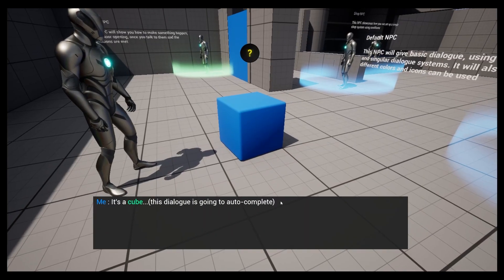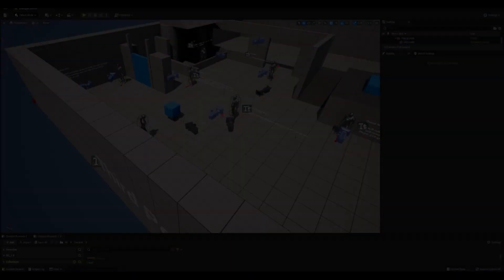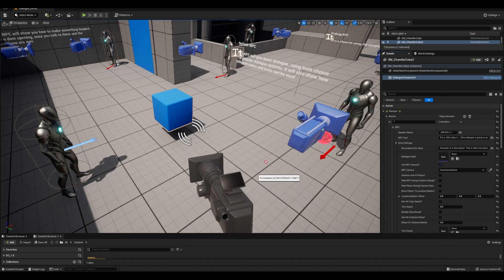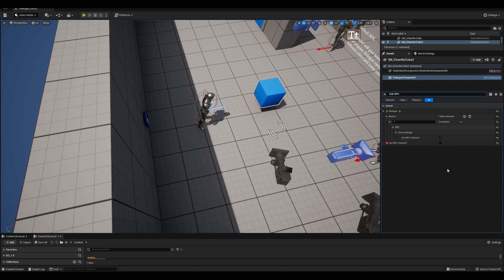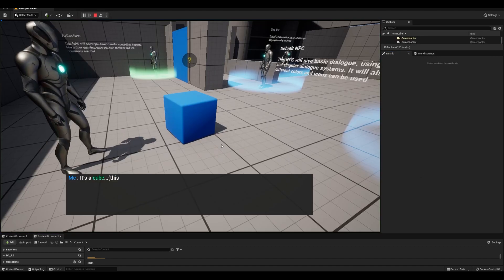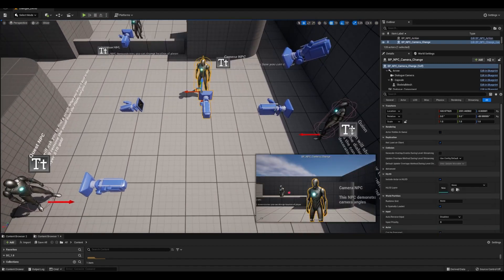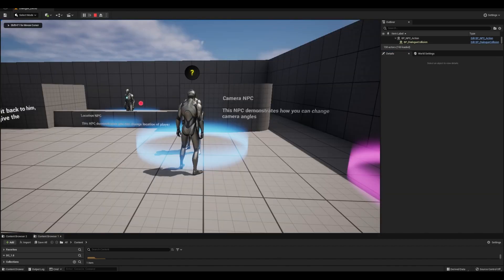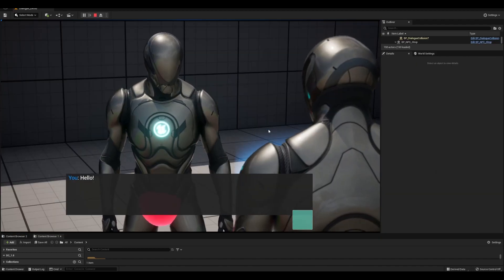UE5 - Dialogue Component - Camera System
This tutorial covers how to use the camera system of my asset, The Dialogue Component.